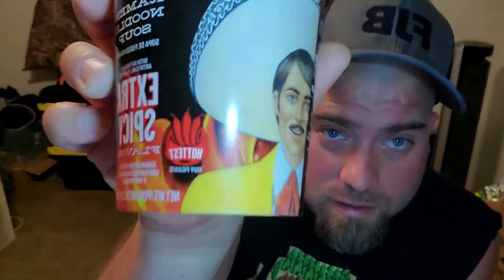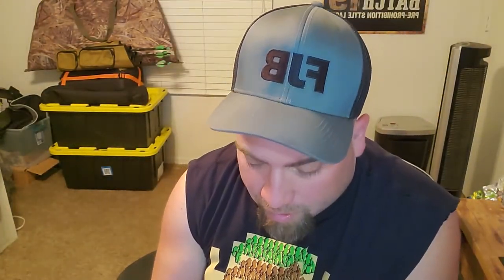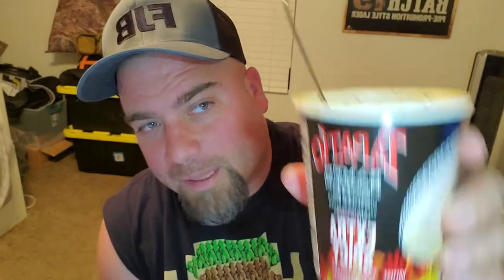EXTRA SPICY TAPATIO NOODLE SOUP REVIEW